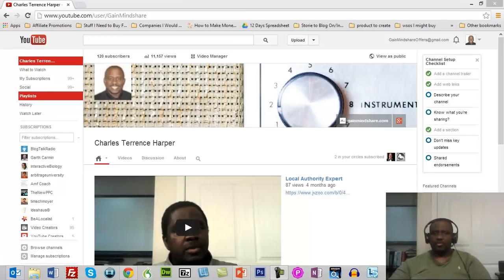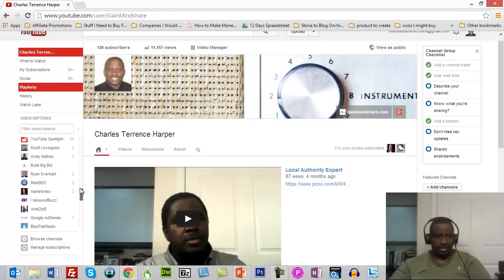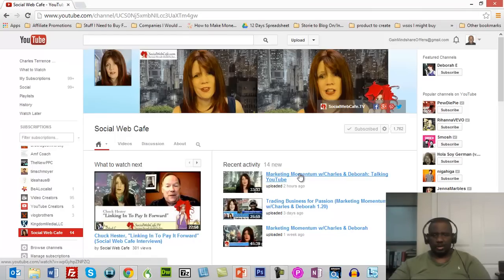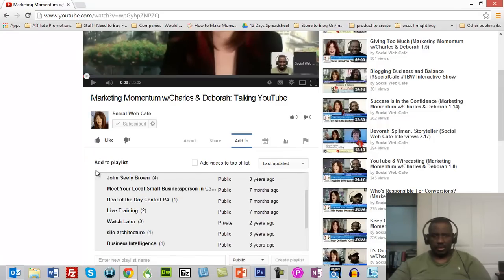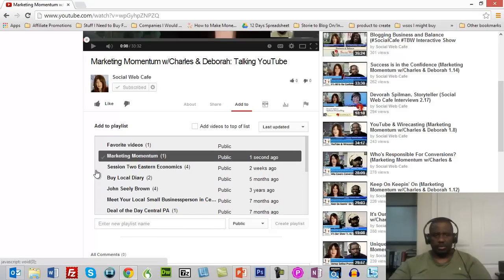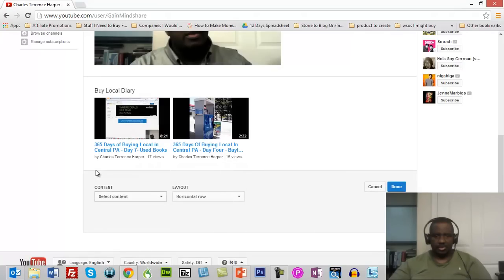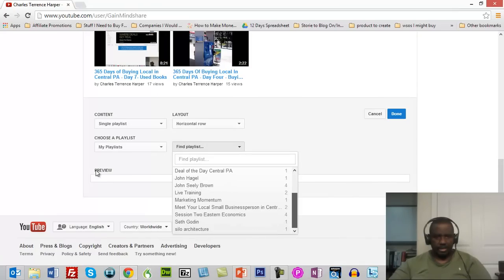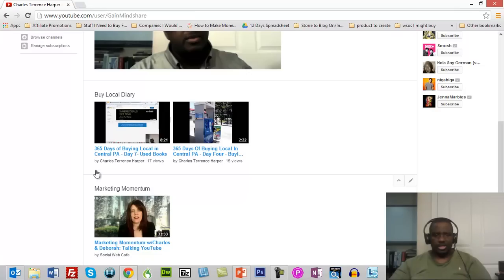How To Add Someone Else's Video To Your Channel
In this video, I will be showing you how to add someone else's video to your channel. Very simple process.